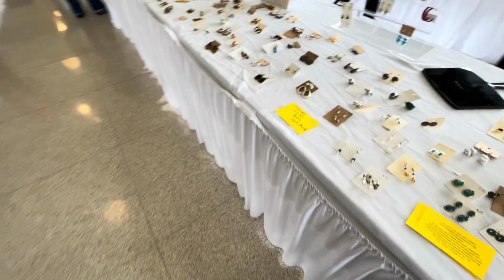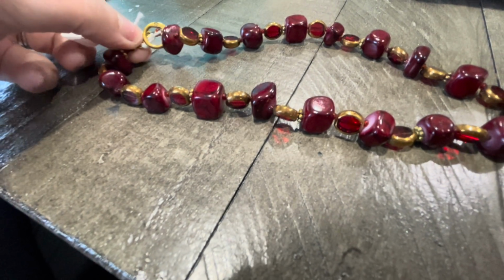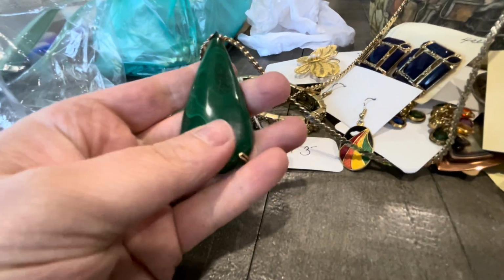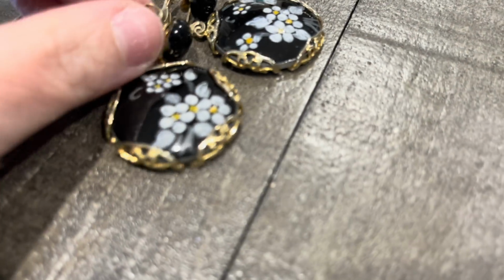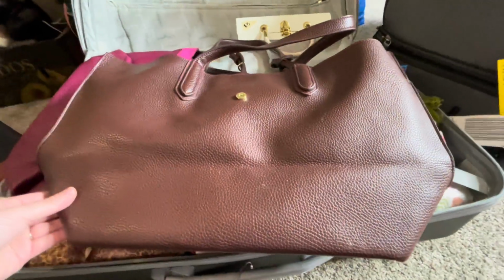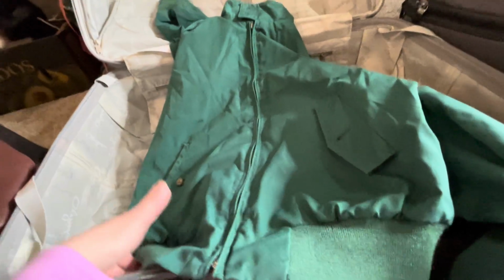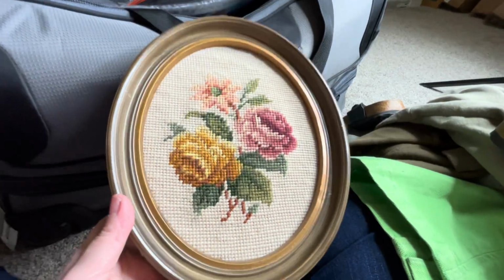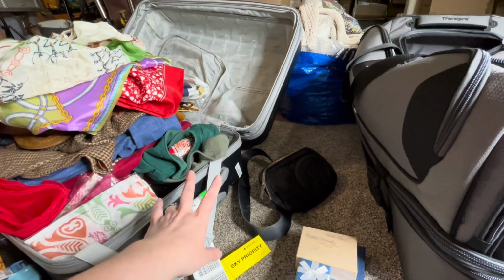A Jewelry Sale Of A ✨Lifetime✨! Everything 50% OFF! ++ 100 Pound Thrift HAUL!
Here is a collective haul from the Midwest thrifting marathon! This jewelry sale was amazing! I definitely could have purchased double what I did! But I controlled myself 😂😂😂 Plus 2 full busting suitcases from thrifting goodwills, thrift stores, and a ton of garage sales!

Jewelry sale is one to two times a year by Benedictine Scholastica by College of St Scholastica. Will post when i hear of the next sale 🥳🥳🥳

0:00 Jewelry HAUL
30:55-1:00:21 Thrift HAUL

See links below for where I post all the things!

Are you interested in a reselling podcast!? Check out my sister and I talk about all things reselling!

Also! The FamBams eBay stores if you wanna check out their fun treasures!

⭐ PrimeLister: 14-day free trial, no cc needed + 30% off first month 😱😱⬇️⬇️⬇️⬇️⬇️⭐️

📣Use Code TBHelloHandbags30 for an Extra $30 Off!📣